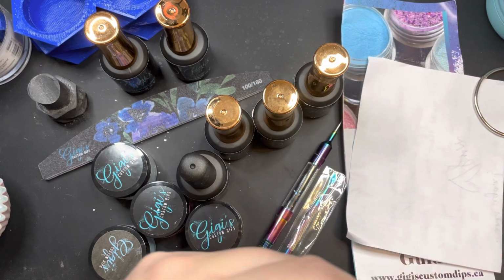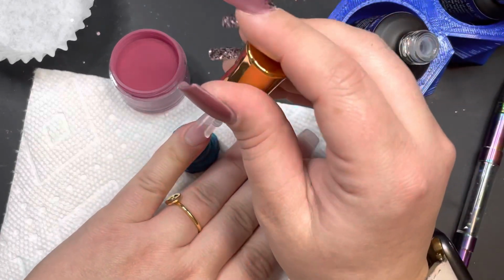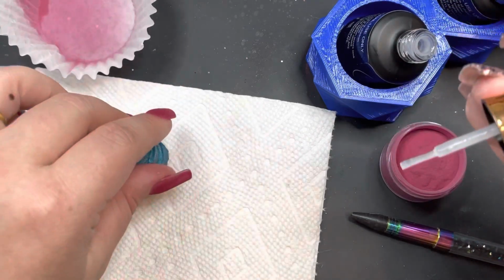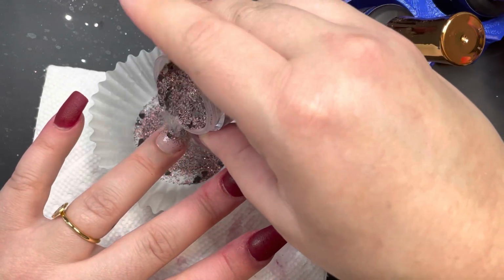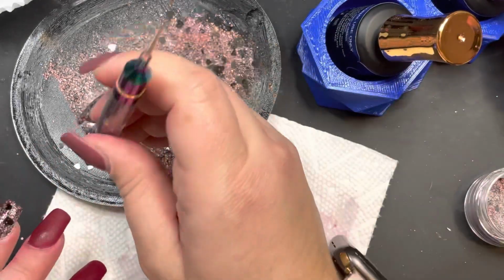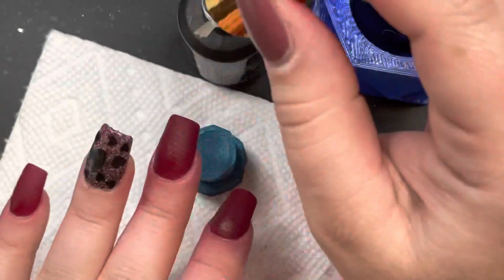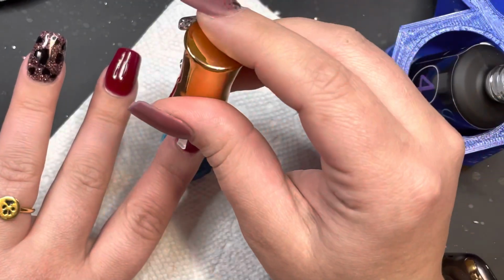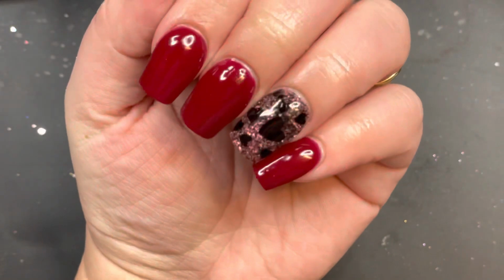Dip Nails l Anti-Valentines Mani l ft Gigis Custom Dips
*Lets be friends on my other socials*

Controlled Chaos, Finger Rest, bottle holder & Dipped in Chaos Chaos Concepts

Poshy Decals- Julie15
Clear Jelly Stamper-JEWLZ10
Sparkle&Co- Julie McNulty (Referral Box)
Dipalicious- 15JULIEMCNULTY
Virgo&Gem- JULIEANN10
Maniology- DNBJEWLZ